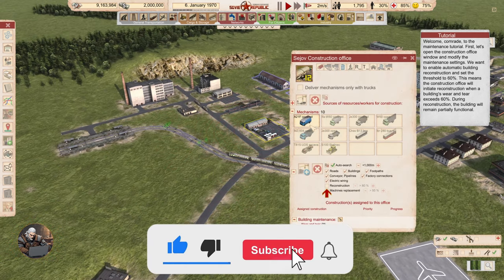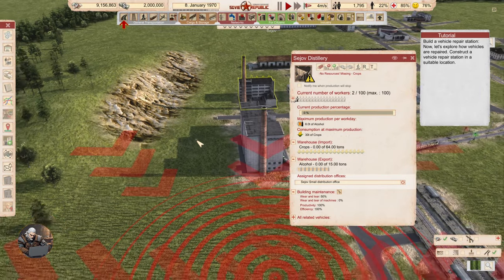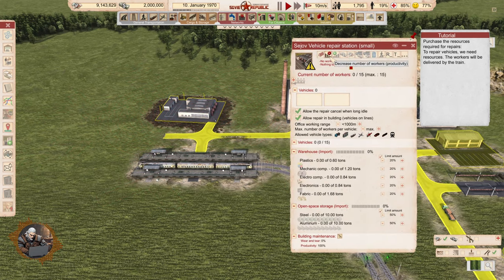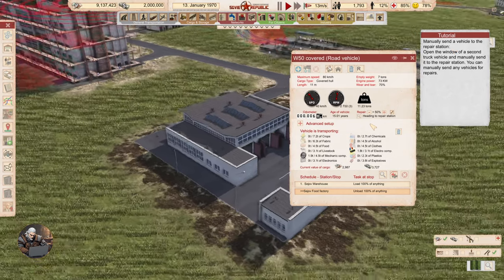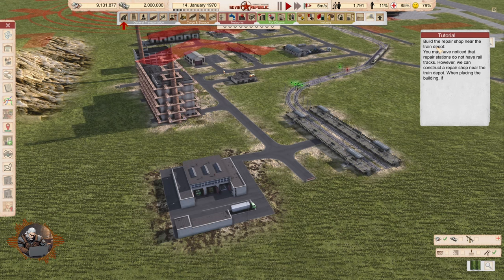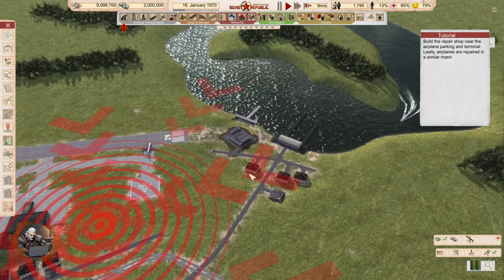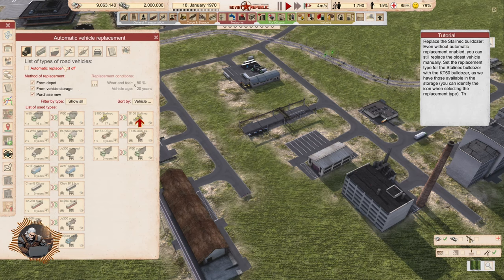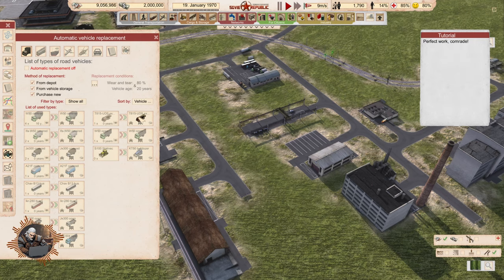Maintenance | Workers And Resources: Soviet Republic - Tutorials - 7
TIMESTAMPS
0:00 Intro
0:20 Repairing buildings
3:10 Vehicle repair station
6:10 Repairing road vehicles
8:40 Repairing trains
10:00 Repairing ships
10:45 Repairing planes
11:20 Replacing old vehicles
12:40 Automatic replacement